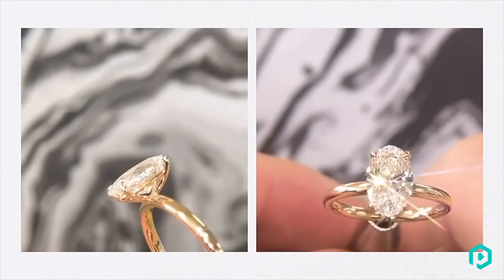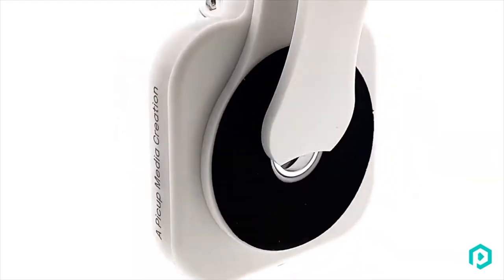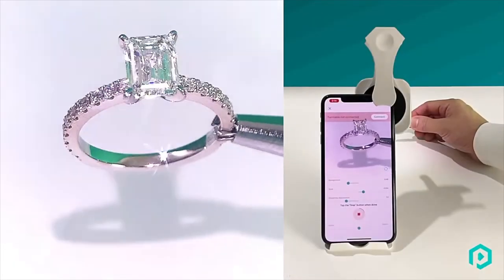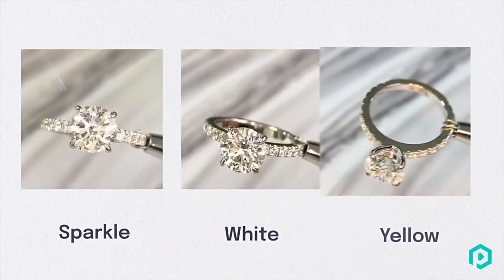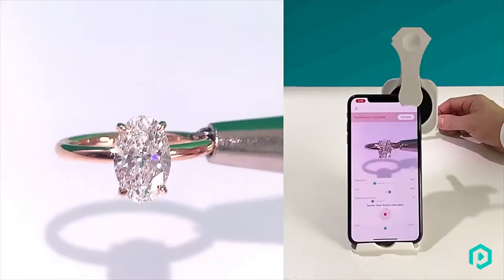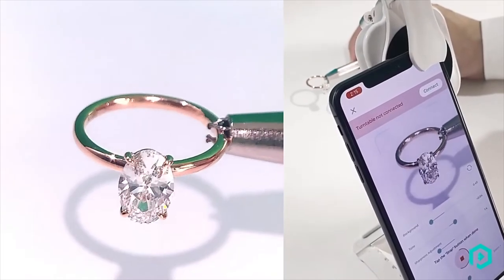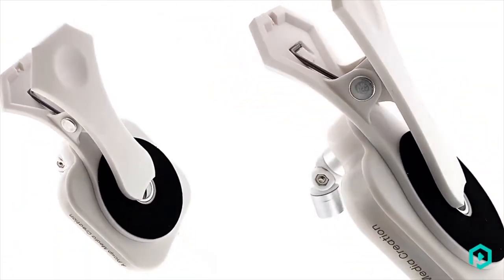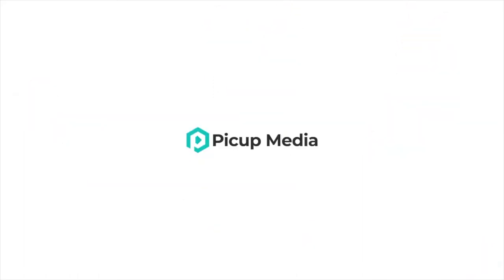GemLoupe - Diamond Photography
GemLoupe ist Ihre mobile Lösung für exzellente Aufnahmen Ihrer Schmuckstücke und Edelsteine mit Ihrem Smartphone.
Ausgestattet mit einer 5-fach Vergrößerungslinse erstellen Sie schnell und einfach Videos und Fotos in höchster Qualität von überall auf der Welt.
Nutzen Sie das weiße Licht für Aufnahmen von Diamanten und zierlichen Schmuckstücken oder das gelbe Licht für Aufnahmen von Edelsteinen wie Smaragde, Rubine und Opale. Setzen Sie besondere Akzente mit dem zusätzlichen Glitzerlicht und stellen Sie das beeindruckende Funkeln Ihrer Steine heraus.

Boley Nr. 696091

GemLoupe is your mobile solution for taking excellent pictures of your jewellery and gemstones with your smartphone.
Equipped with a 5x magnification lens, you can quickly and easily create high-quality videos and photos from anywhere in the world.
Use the white light to take pictures of diamonds and delicate jewellery or the yellow light to take pictures of precious stones such as emeralds, rubies and opals. Set special accents with the additional glitter light and highlight the impressive sparkle of your stones.

Boley no. 696091